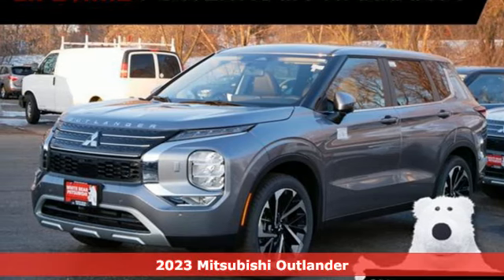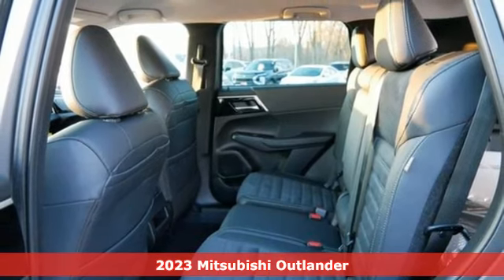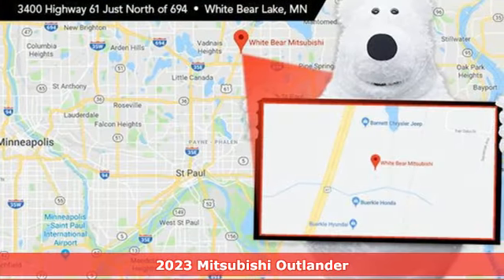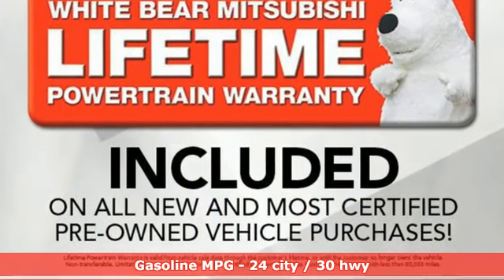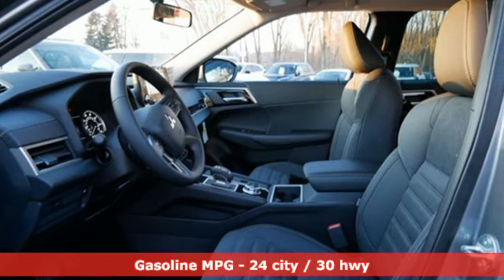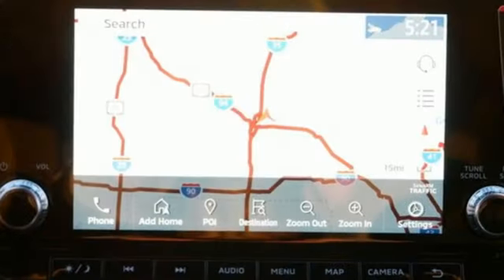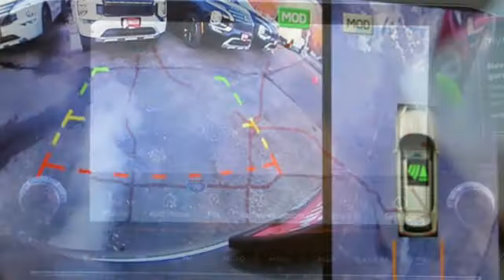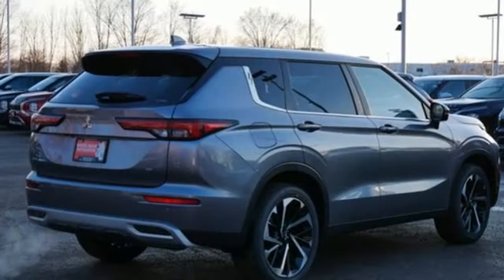New 2023 Mitsubishi Outlander Saint Paul White-Bear-Lake, MN WB7700 - SOLD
Year: 2023
Make: Mitsubishi
Model: Outlander
Trim: SE 2.5 S-AWC
Engine: 4 Cylinder Engine
Transmission: CVT
Color: Mercury Gray
Interior: Black
Stock #: WB7700
VIN: JA4J4UA8XPZ022463

Address:
3400 Highway 61 North